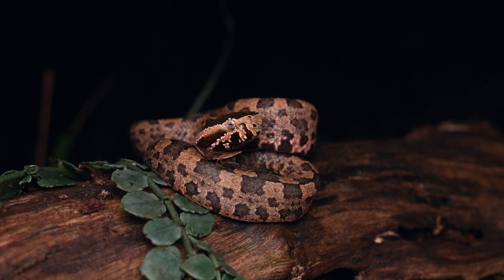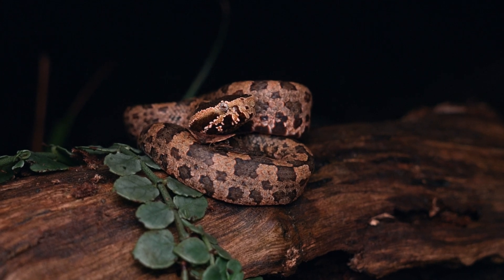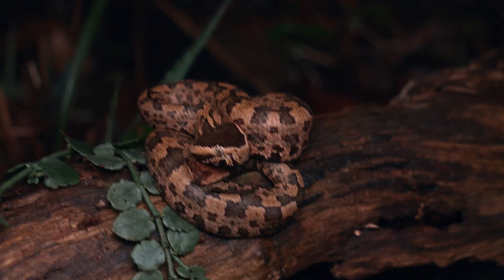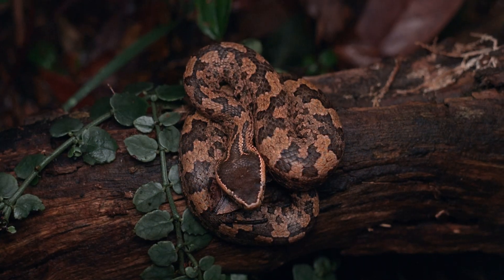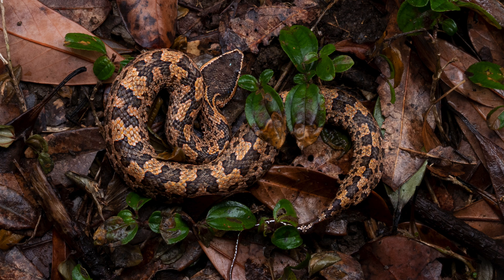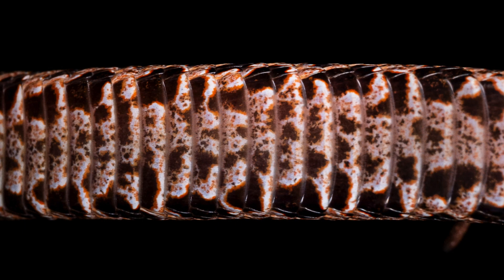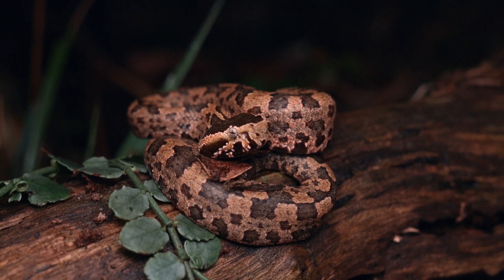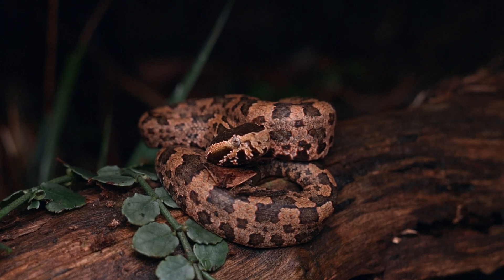Species Summary Mountain Pit Viper Tonkin Pit Viper Ovophis tonkinensis 4K